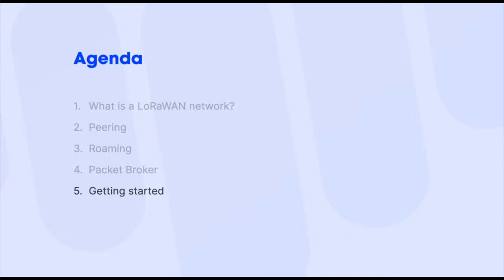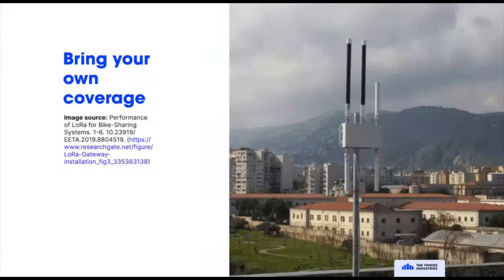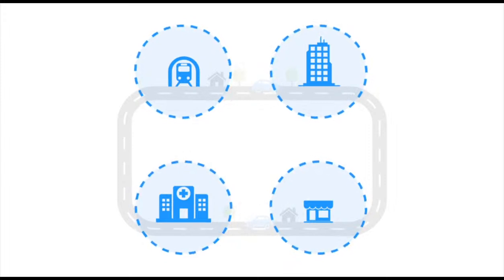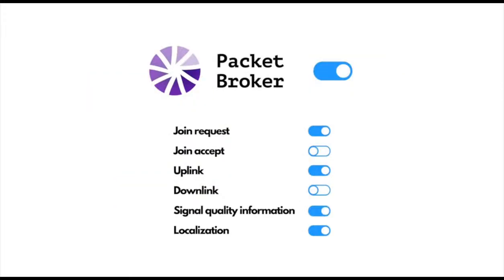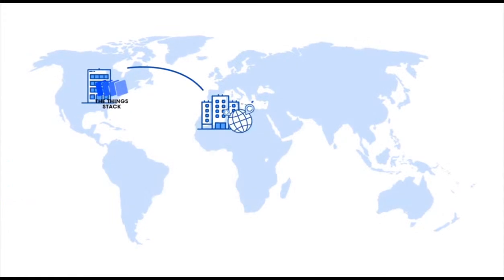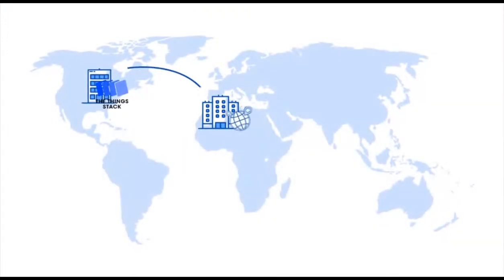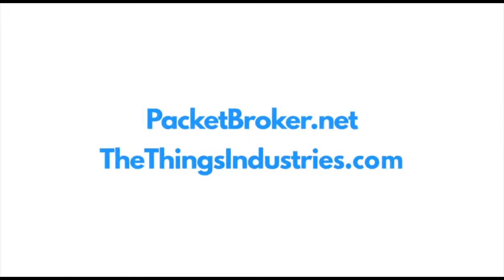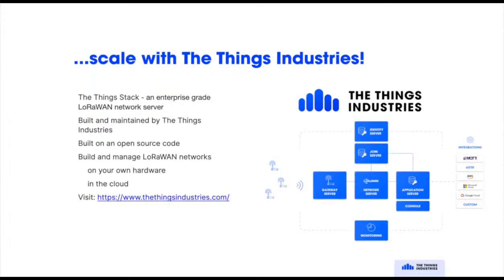LoRaWAN Networks, Roaming and Peering: Live Webinar (The Things Industries & Digita)